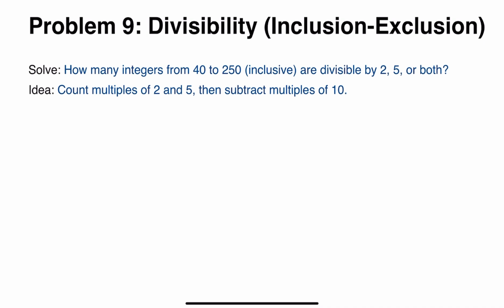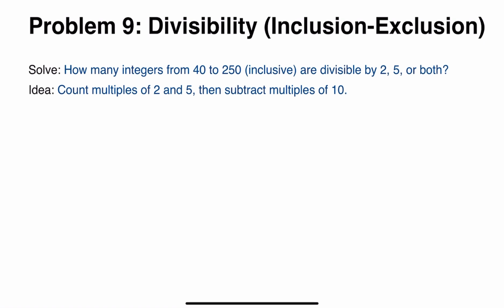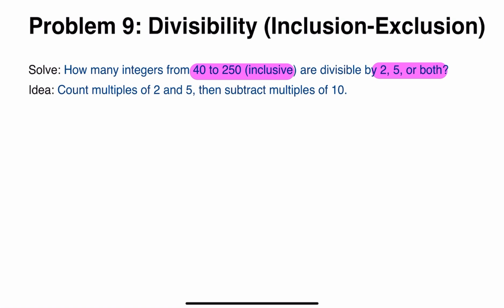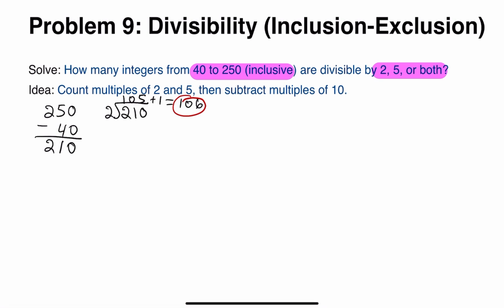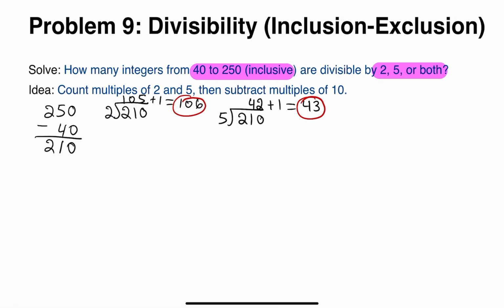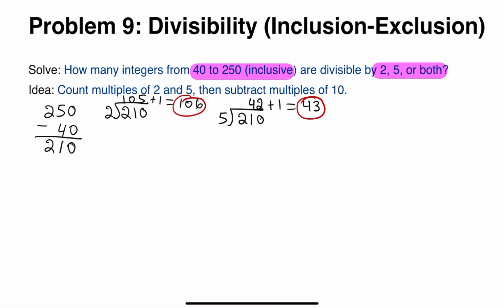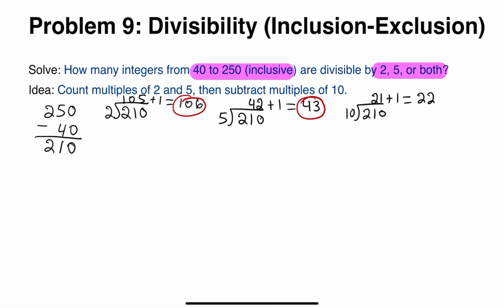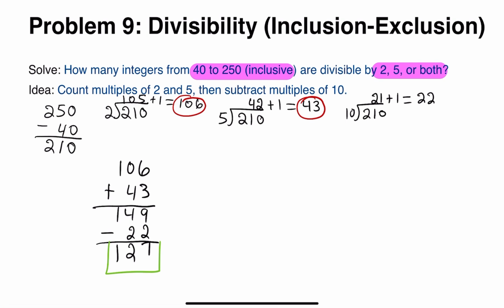Problem 9 | Divisibility – Counting with Inclusion-Exclusion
💡 Learn how to count how many numbers between 40 and 250 are divisible by 2 or 5 using the inclusion-exclusion principle,  a clear Algebra 1 reasoning problem.

Follow along step by step to see how to count multiples, subtract overlap, and apply logical reasoning to find the correct total.

📊 You’ll see how to:

Identify multiples of 2 and 5

Subtract overlap (multiples of 10)

Apply inclusion-exclusion to avoid double-counting